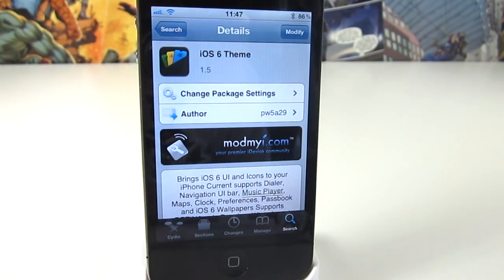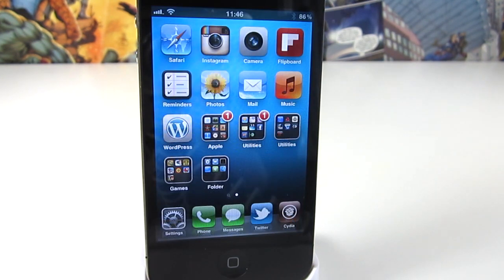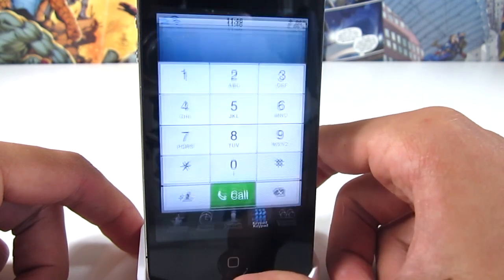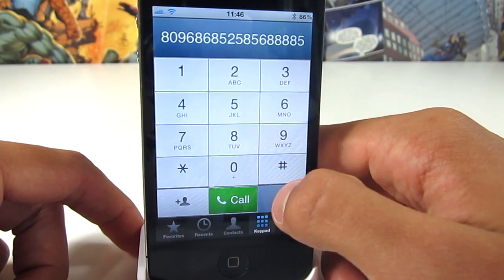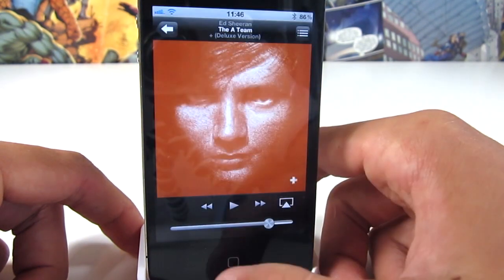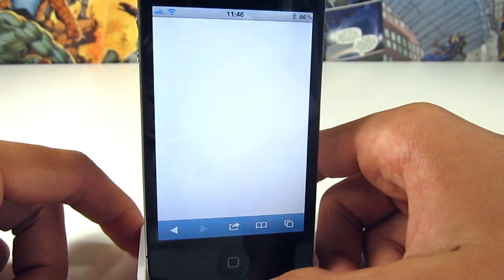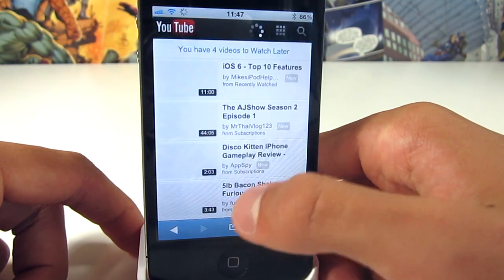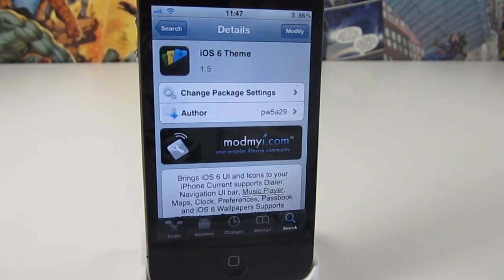iOS 6 Theme - iOS 6 Look & Feel on iOS 5.1.1!